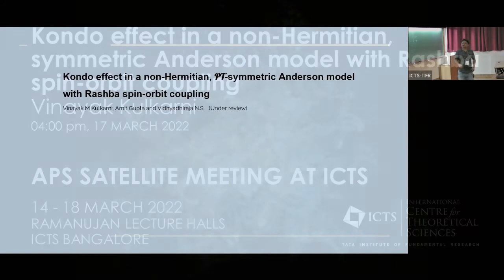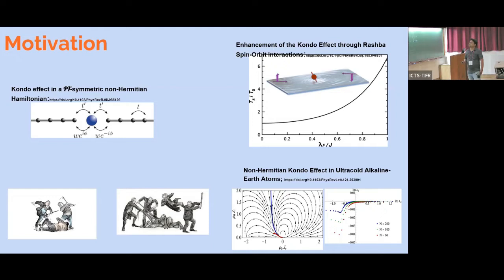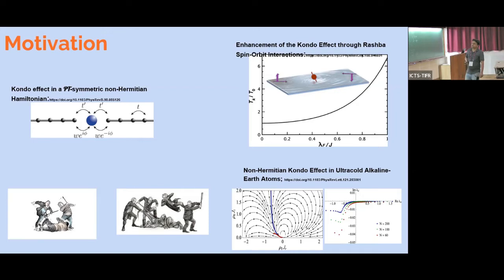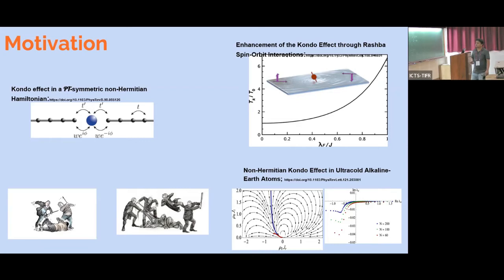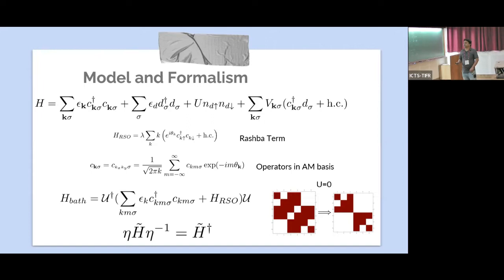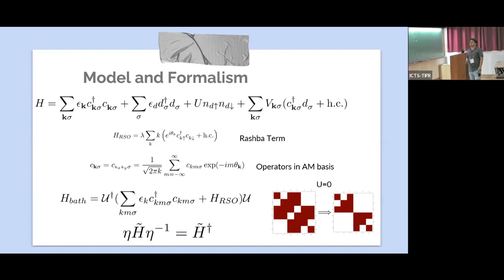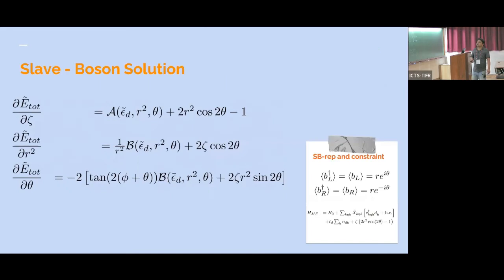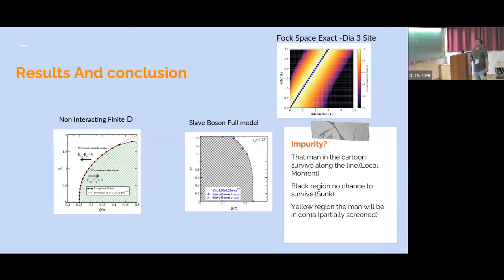Kondo Effect in a non-Hermitian, Symmetric Anderson Model with Rashba Spin-orbit... Vinayak Kulkarni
DISCUSSION MEETING : APS SATELLITE MEETING AT ICTS

ORGANIZERS : Ranjini Bandyopadhyay (RRI, India), Subhro Bhattacharjee (ICTS-TIFR, India), Arindam Ghosh (IISc, India), Shobhana Narasimhan (JNCASR, India) and Sumantra Sarkar (IISc, India)

VENUE:Madhava and Ramanujan Lecture Halls (and online)
This is a (hybrid) satellite meeting held at ICTS, Bangalore in parallel with the American Physical Society (APS) March meeting, in collaboration with APS during March, 14-18, 2022. The satellite meeting aims to gather the diverse condensed matter community in Bangalore working under the following sub-areas :

Biophysics at the macroscale
Biophysics at the nanoscale
Computational materials design from first principles
Emerging trends in soft and granular matter
Non-equilibrium many-body systems
Strongly Correlated systems : Experiments
Strongly correlated systems : Theory

The aim of this meeting is two folds :

Allow the large condensed matter community in Bangalore to interact with local groups - an aspect that was somewhat hindered in the past couple of years due to the pandemic. This will include a set of short talks by various groups working in the above focus areas.
​In collaboration with APS, allow access to the the researchers in Bangalore to the live streaming of the talks of the APS march meeting.

The Format :

All the invited talks of the APS March meeting in Chicago will be live-streamed (available to registered participants) everyday between March 14-18, 2022 [18:30 PM-4:30 AM(+1) India time].
The local talks and discussions will be held at ICTS with limited in-person attendance between March, 15-18 [13:30 PM-18:00 PM India time].
​Each day there will be two focussed sessions in parallel with talks by researchers from Bangalore with scope for extended discussions.
The local talks will also be available online. Depending on the covid restrictions in place we may have to regulate the in person attendance.
The tentative schedule will be available by March 9, 2022.

Participation :

Participation from different research groups are welcome. Unfortunately due to limited time, we suggest the following :

Faculties in various institutes of Bangalore, please directly write to the email  with your area of interest from among the above seven themes by March 8, 2022

PhD students and postdocs should contact their research supervisors to nominate them by sending an email to  by March 8, 2022

American Physical Society